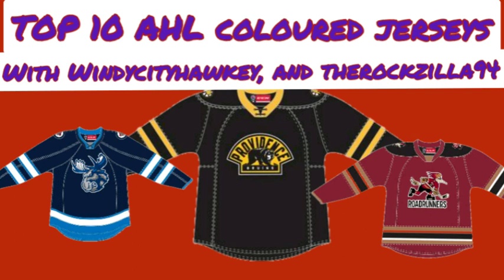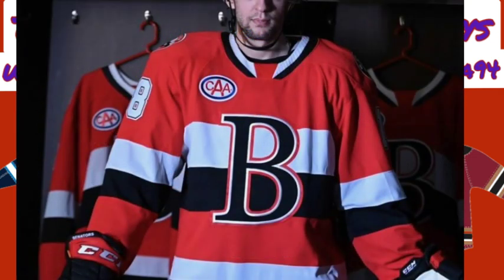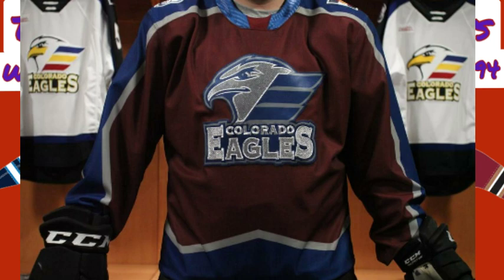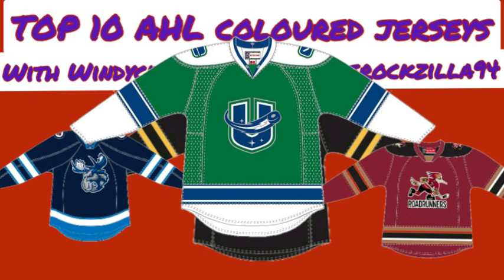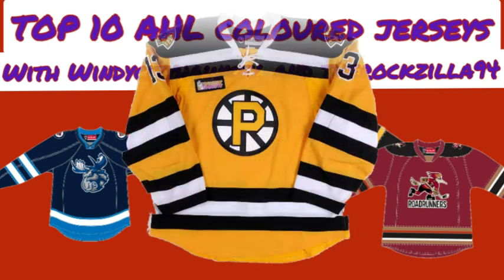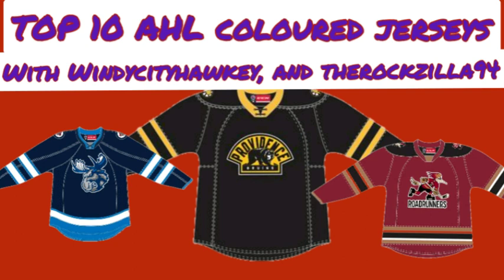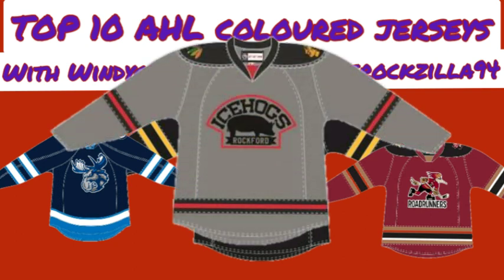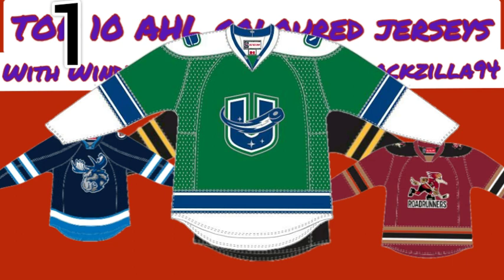Top 10 AHL home/alternate jerseys (With Therockzilla94, Windycityhawkey)